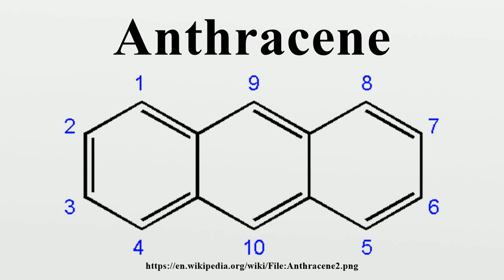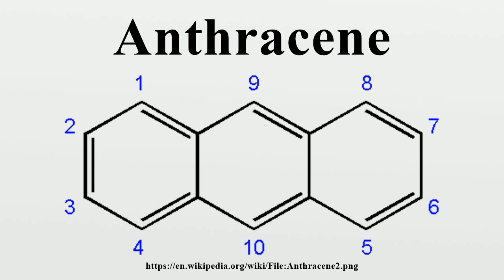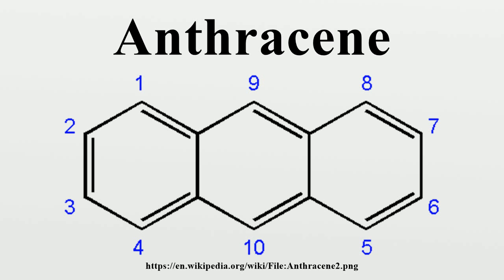Anthracene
Anthracene is a solid polycyclic aromatic hydrocarbon (PAH) of formula C14H10, consisting of three fused benzene rings.It is a component of coal tar.

Image-Copyright-Info
Image is in public domain
Author-Info:   Edgar181
Image-Copyright-Info